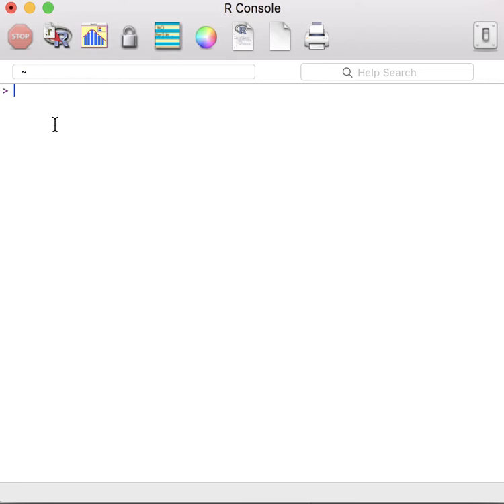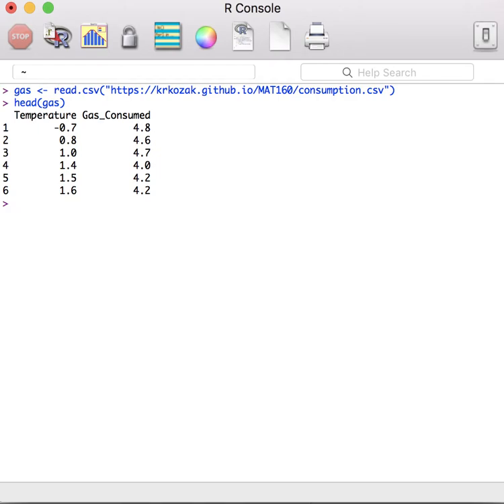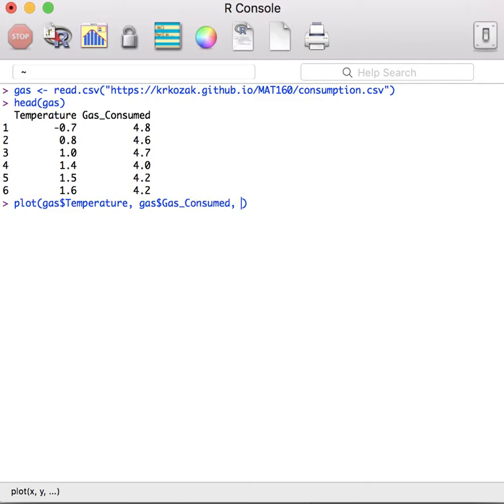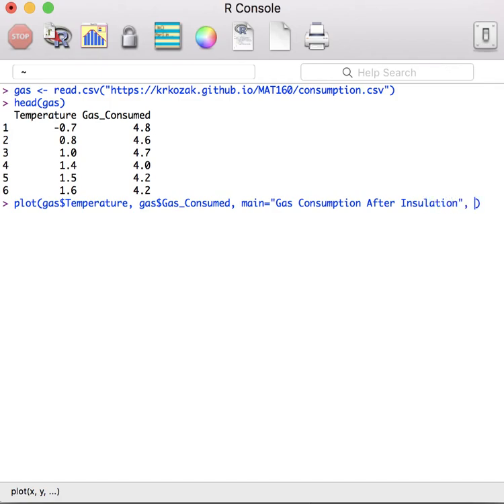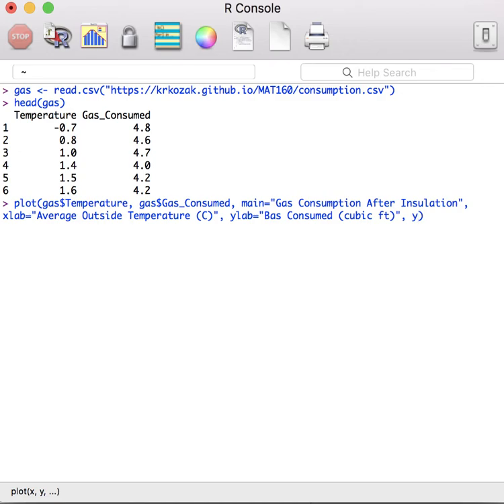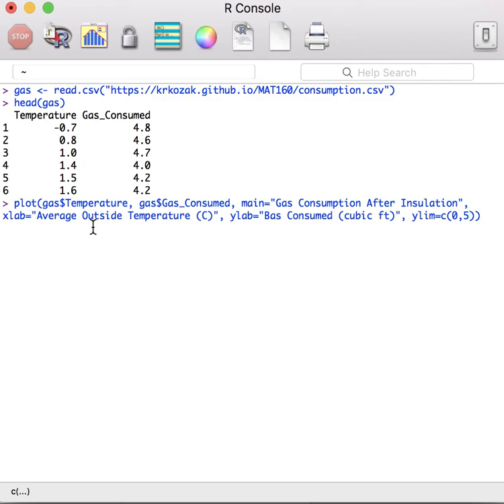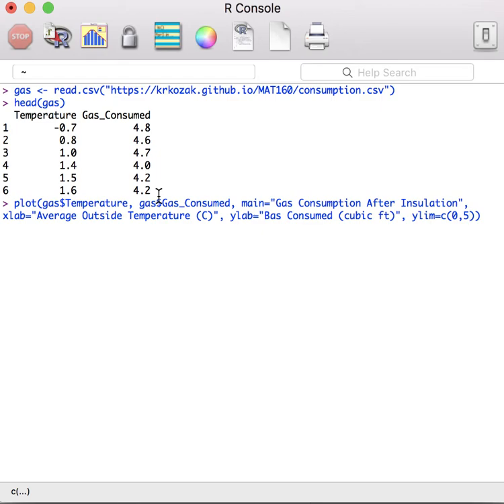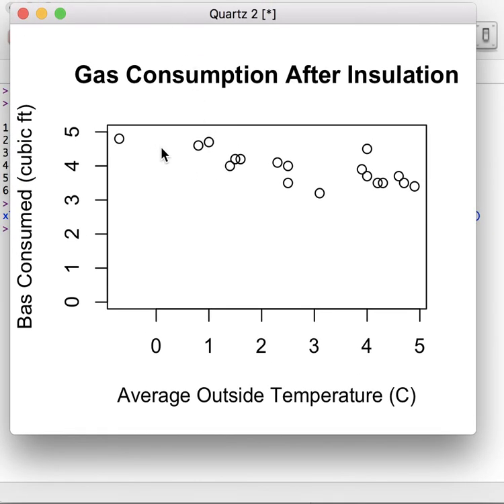scatter plot in R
Creating a Scatter Plot using R